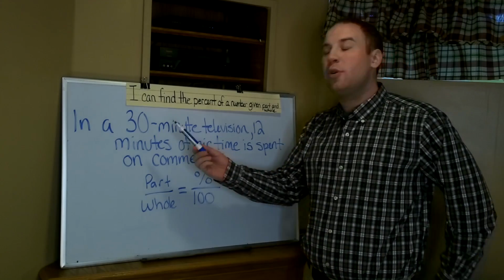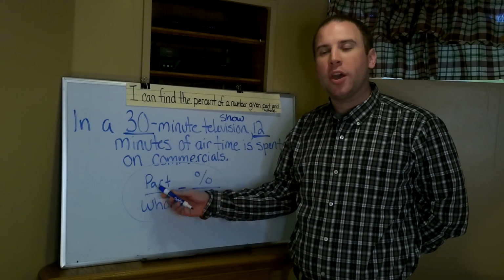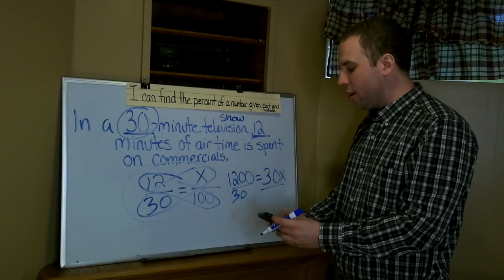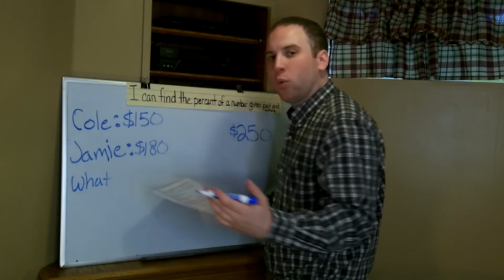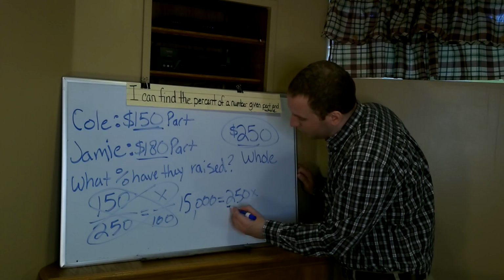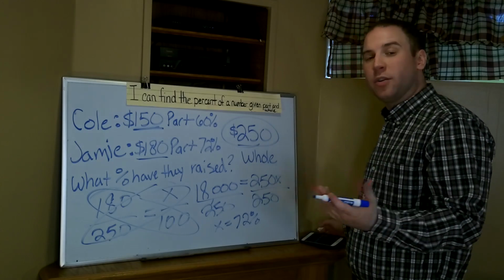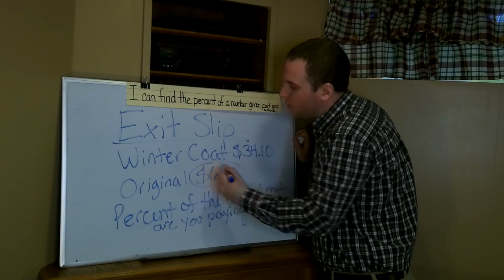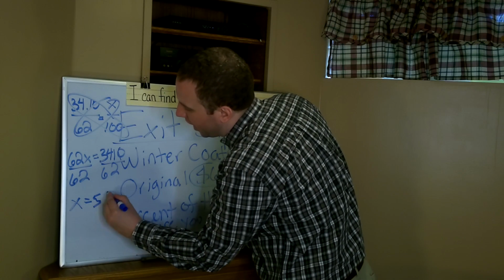Mr. Campbell 7th Grade Math Lesson 4 Finding Percent Given Whole and Part of a Number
In this lesson, students will be finding the percent given the whole and part of a number.